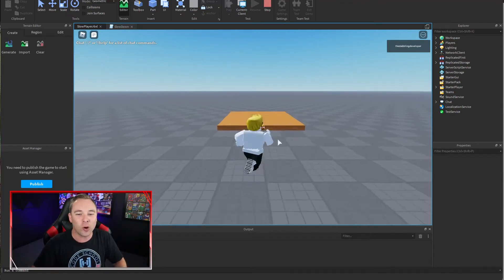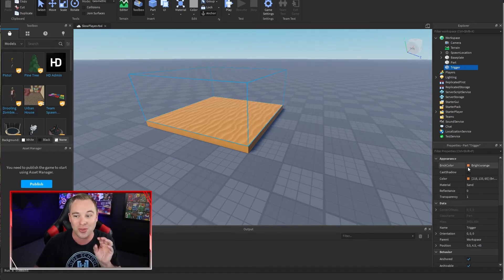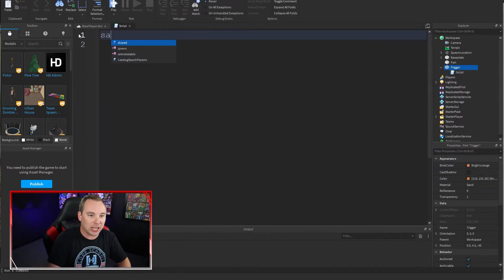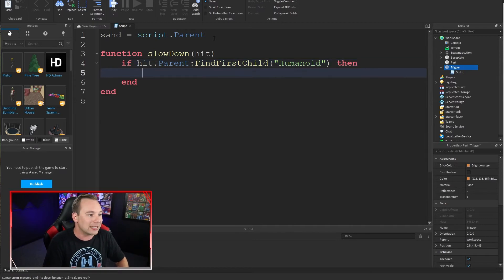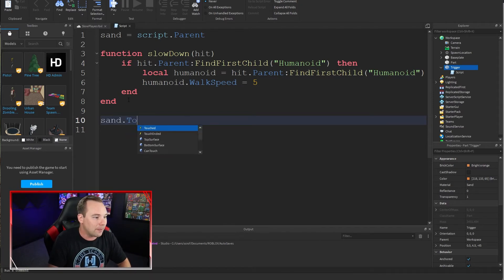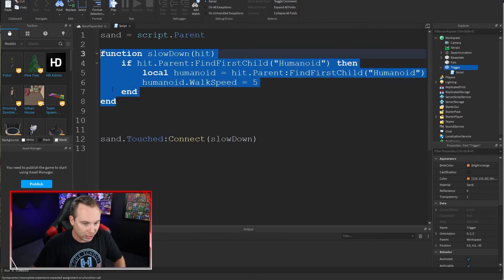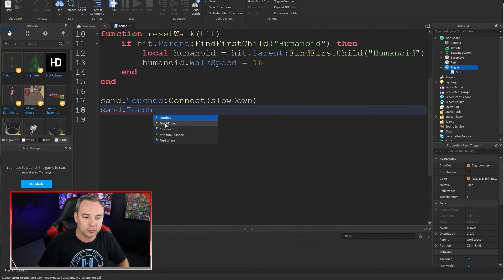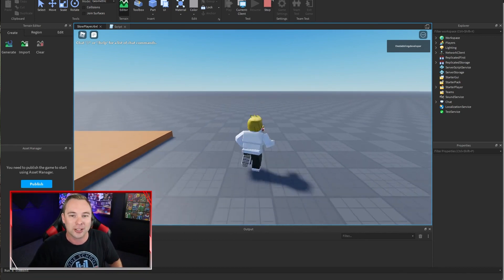How to make a part slow down the player in Roblox Studio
Using a very simple script we can slow down the player when they are walking on part of our level. This can be used for sand, or goo, or anything you can think of.